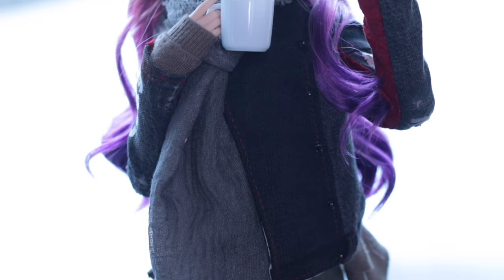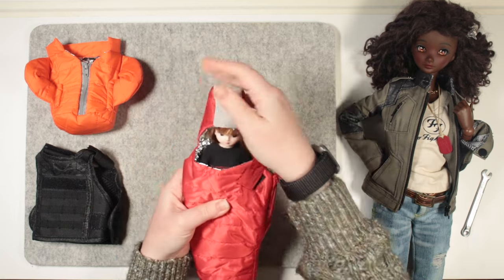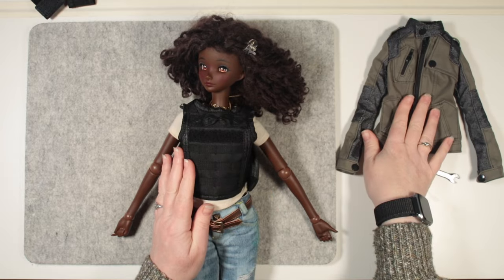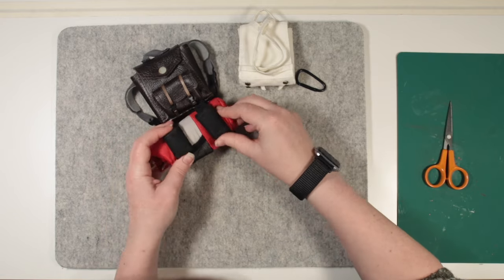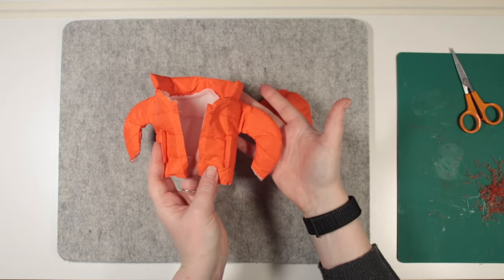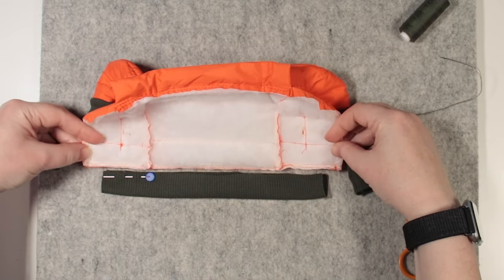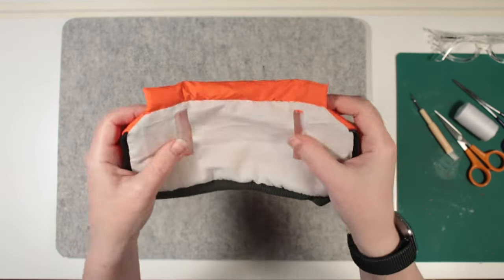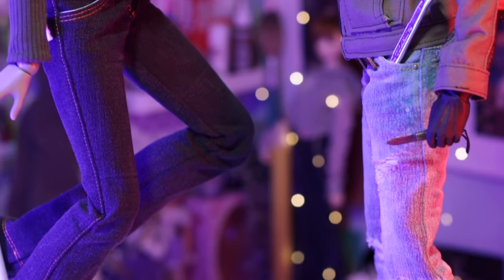Smart Doll - Beer Coolers Up-Cycle? Thrifting and Alterations for Doll Props/Clothes!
Please consider nominating me as one of your favourite Smart Doll creators!

New to Smart Doll? for more!

Tactical Vest
Sleeping Bag